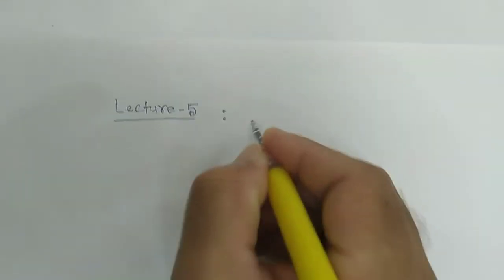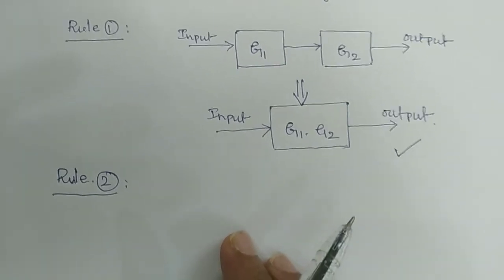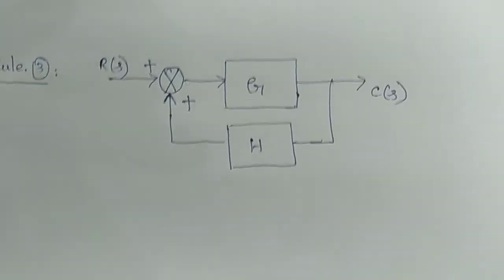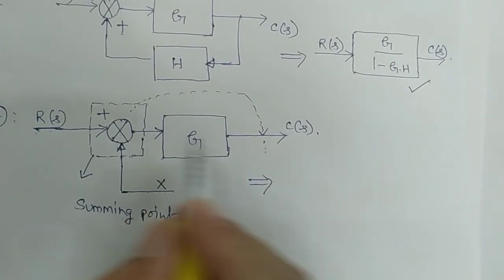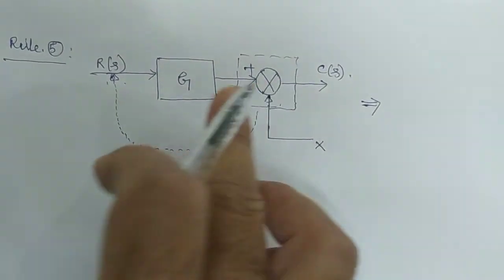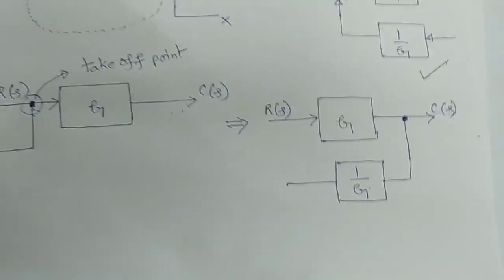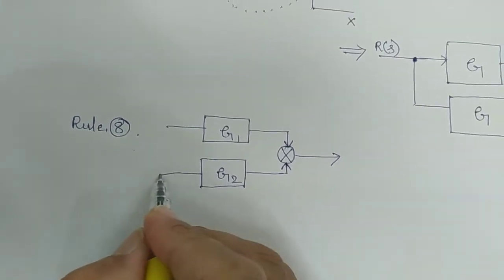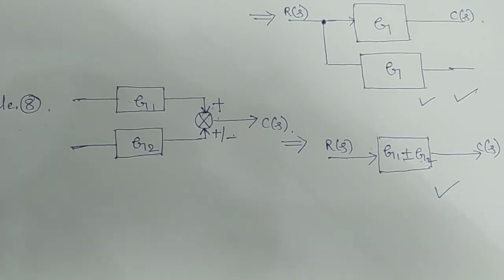Lecture_05 Block_diagram_reduction_Rules_to_find_out_Transfer_Function